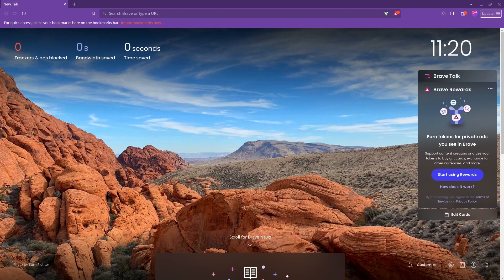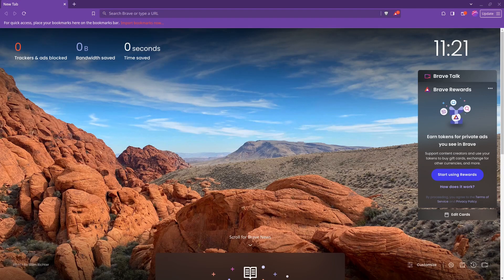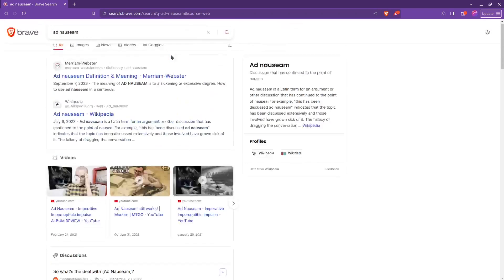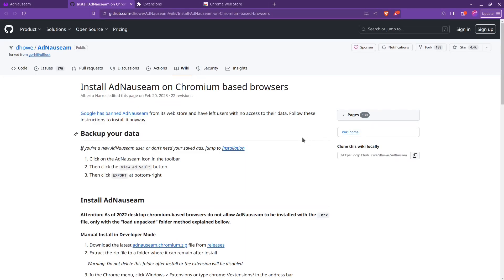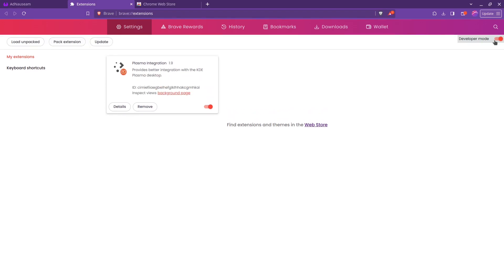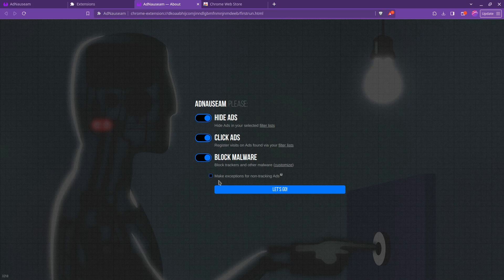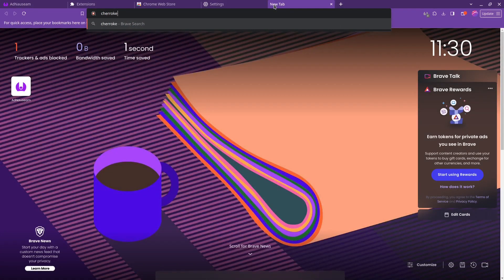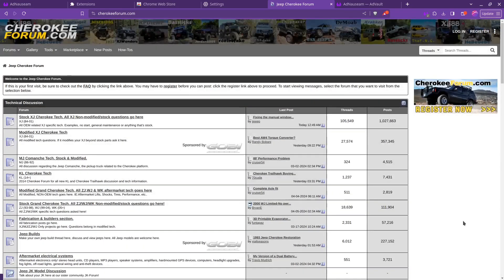Try AdNauseam! A Guide on How to Install for Chrome-based Browsers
they may not like this but - you can block ads AND stop the tracking. check it out